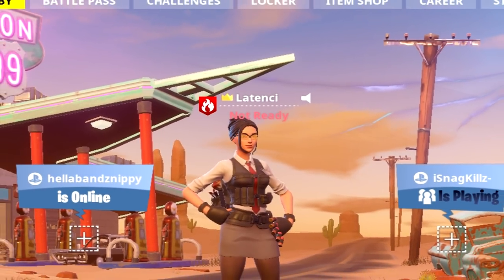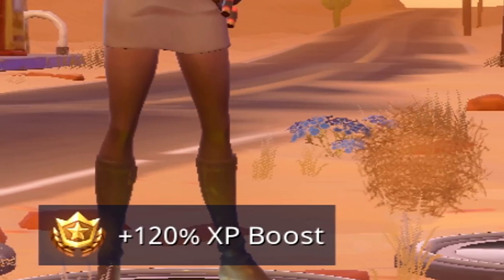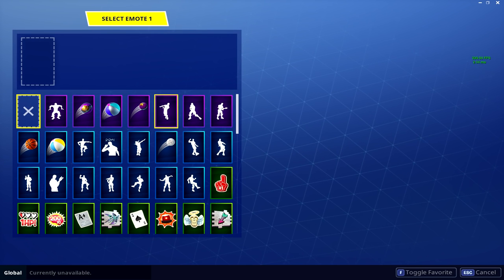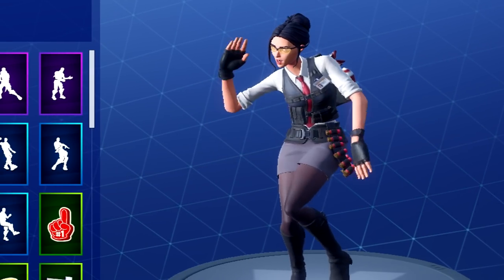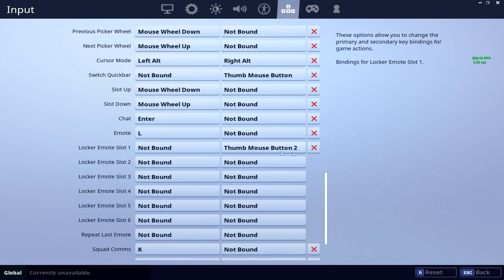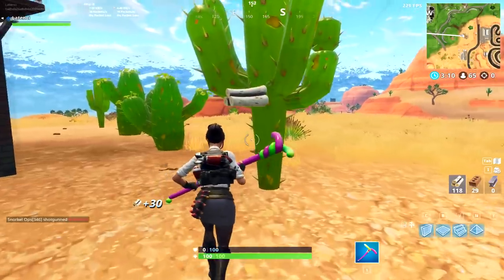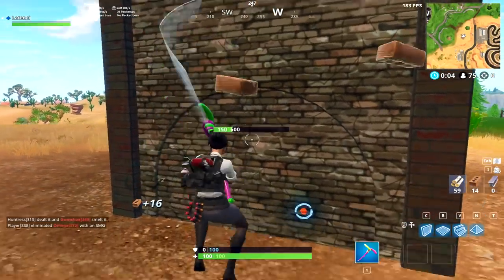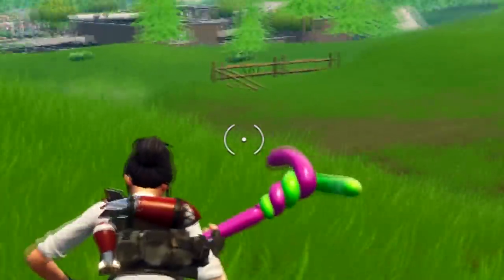Easiest way to Fast Farm in Season 5 (Fortnite)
Found a way to fast farm in the new patch, enjoy!